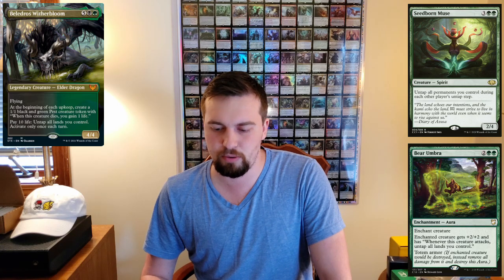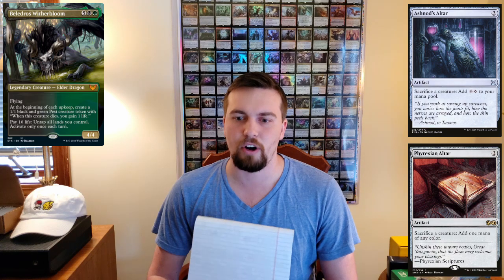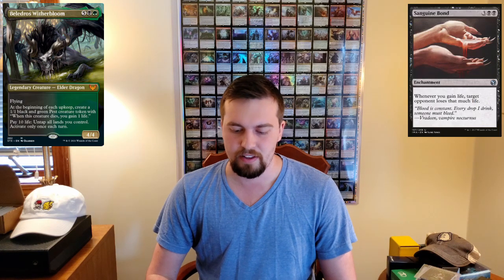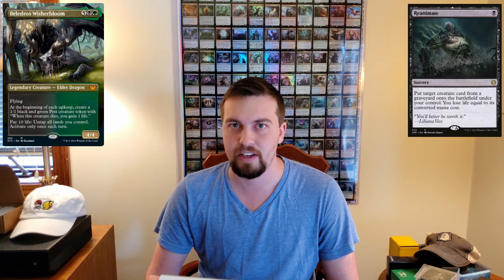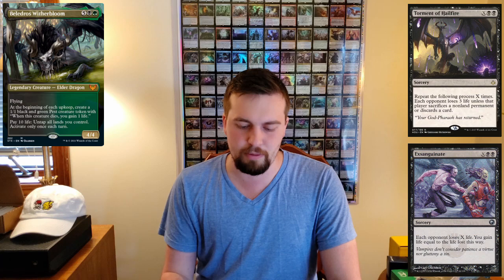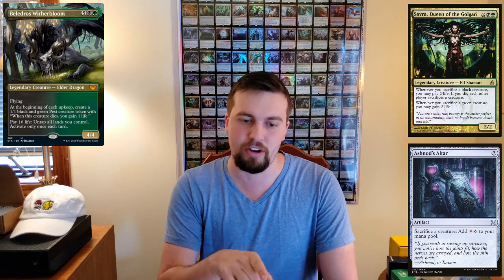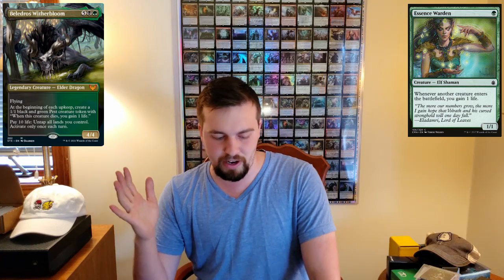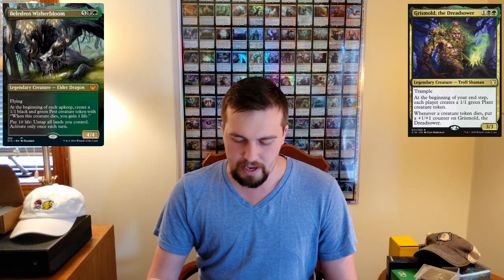Beledros Witherbloom Commander Deck Tech: Strixhaven (STX) - First Thoughts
Golgari aristocrats looking good here! This commander is super cool. Verdant Force and Sword of Feast and Famine stapled together seems good. Cant wait to chuck this into some decks!